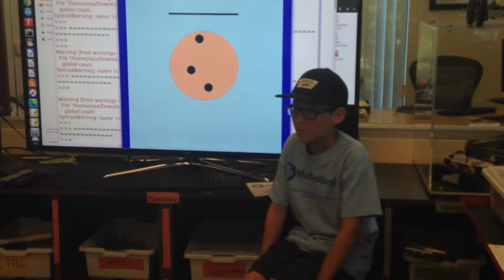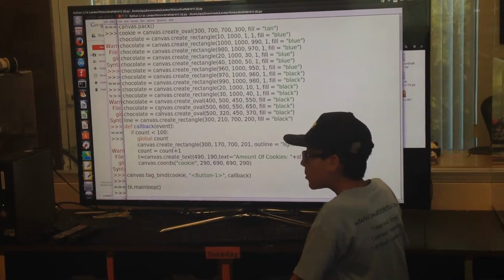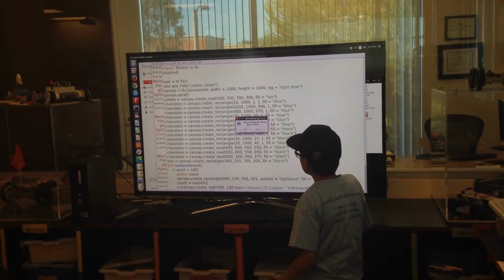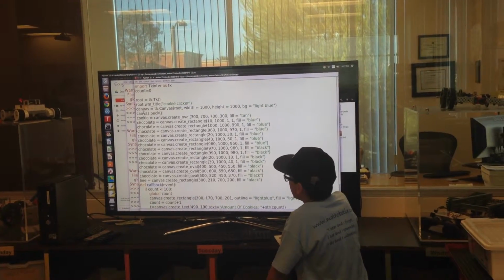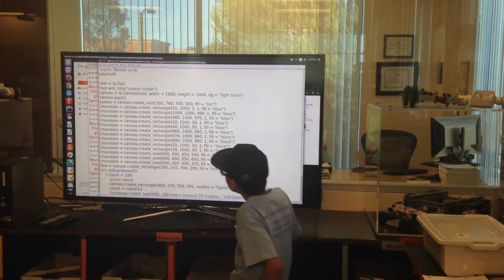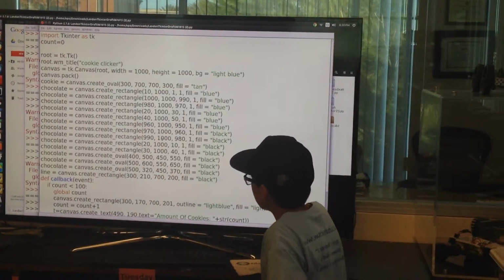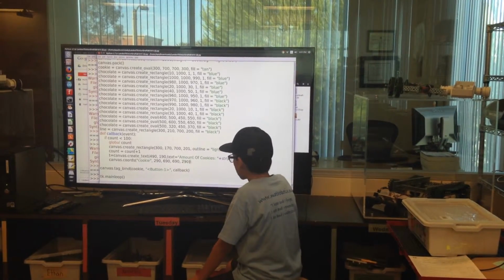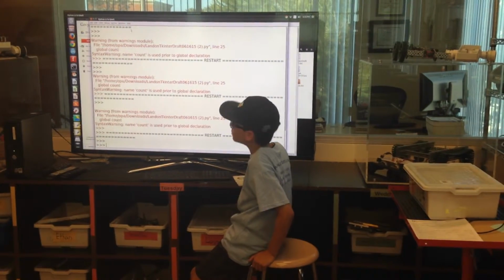Landon Renand - Cookie Clicker Tkinter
7/14/15 -  Cookie Clicker Tkinter